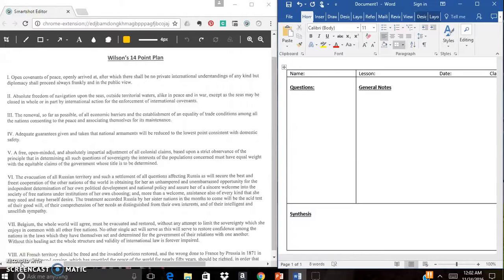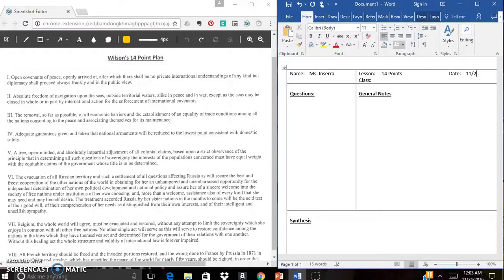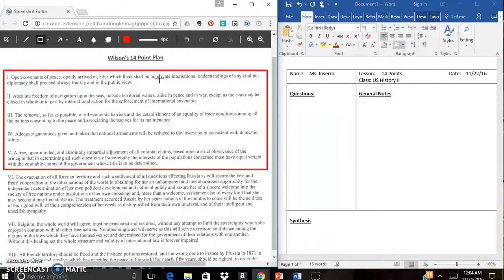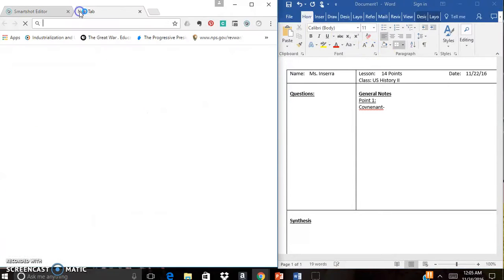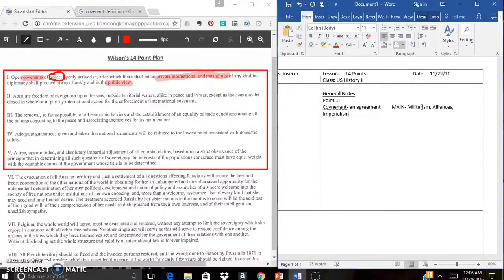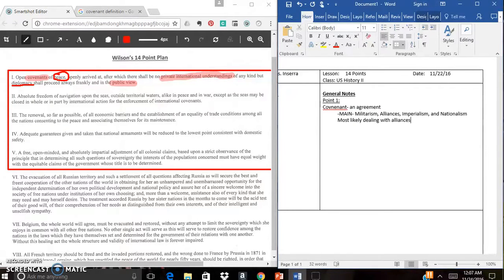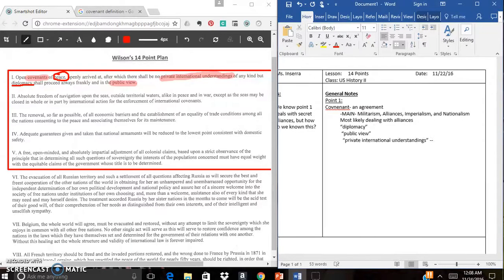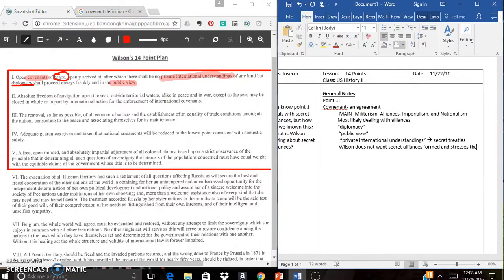Fourteen Points Analysis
This is an activity completed after viewing the video "Woodrow Wilson's Fourteen Points Notes". Please also take a look at the video, "World War I Padlet Assignment".